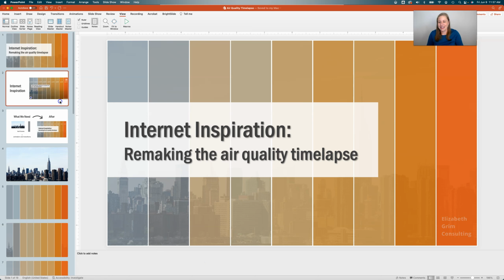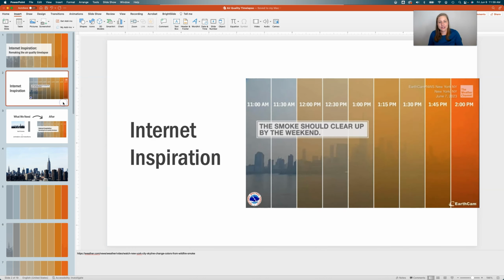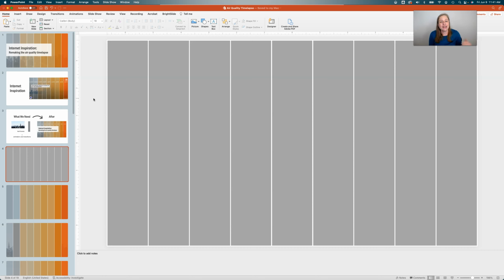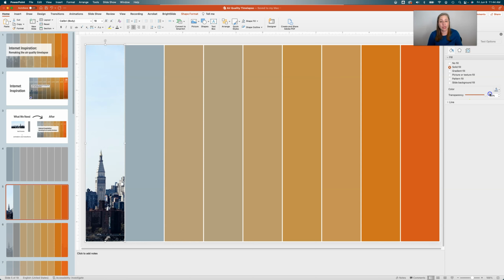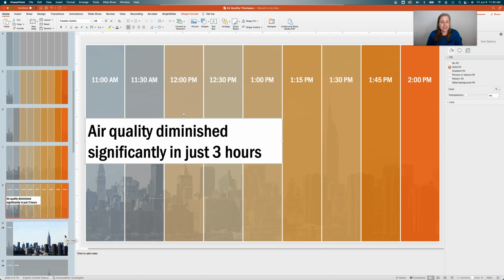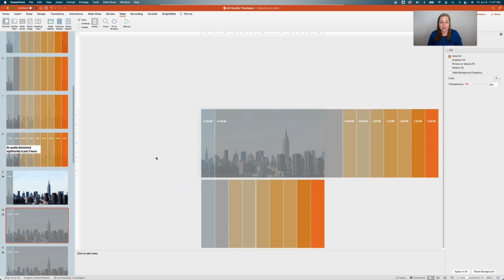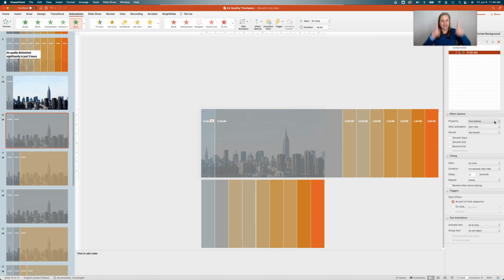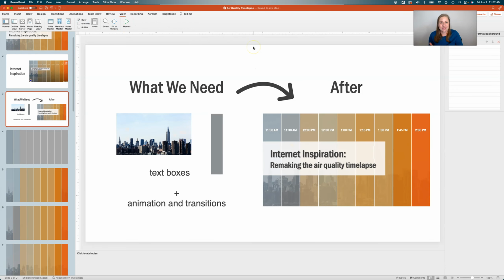Internet Inspiration: Remaking the air quality timelapse in PowerPoint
In this video, we show you how to remake the air quality timelapse video in PowerPoint using pictures, shapes, and text boxes plus a bit of animation.